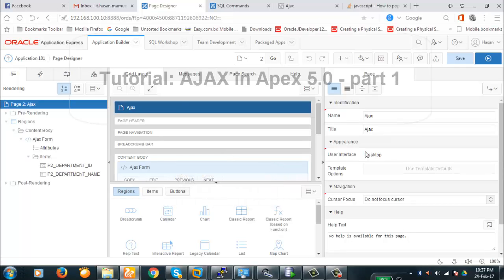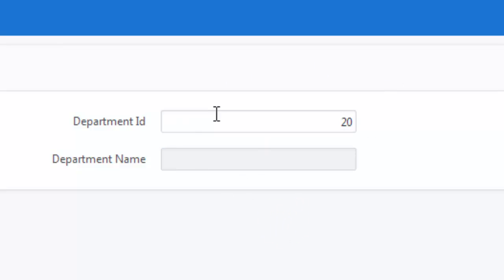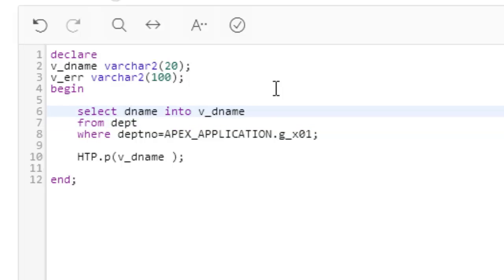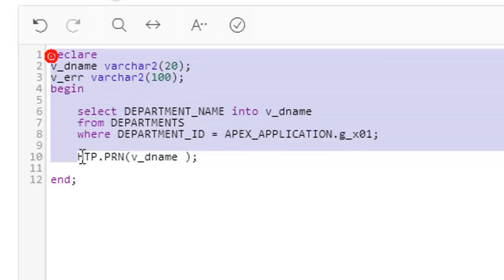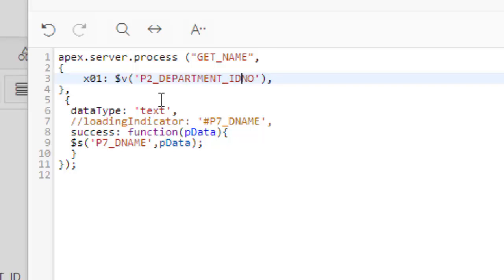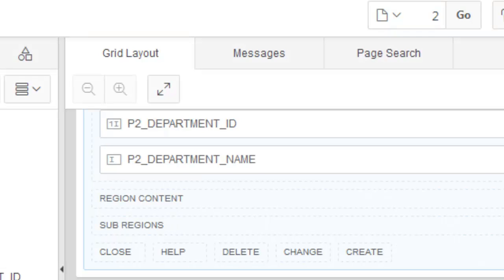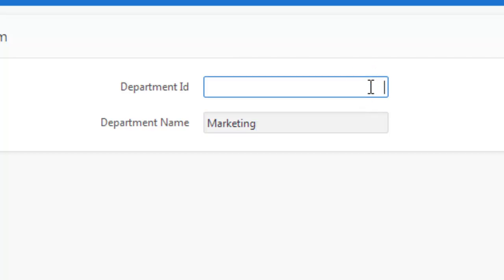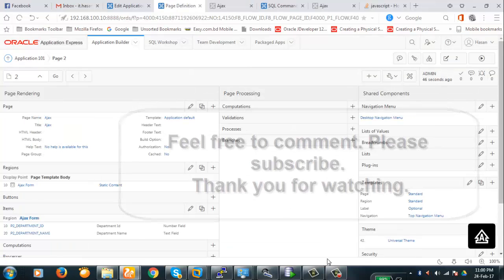Tutorial: AJAX in Apex 5.0 part 1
performing AJAX operation in Apex 5.0. This is the part 1, some other part will follow soon. Keep in touch.